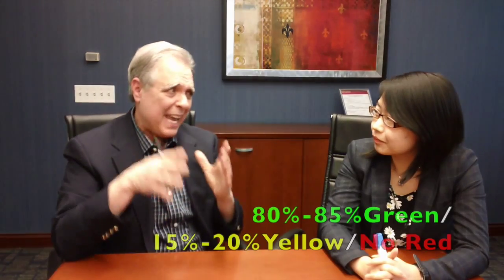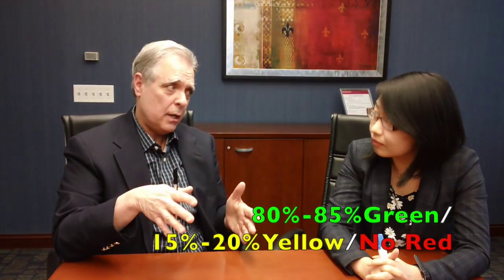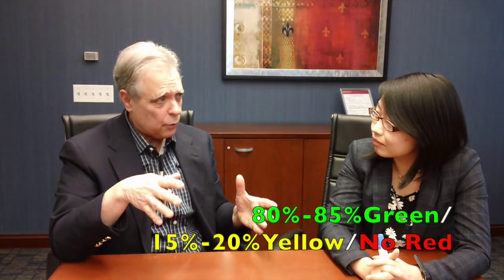How an International Student Should Target a Job or Internship